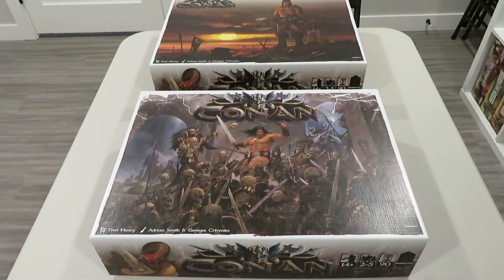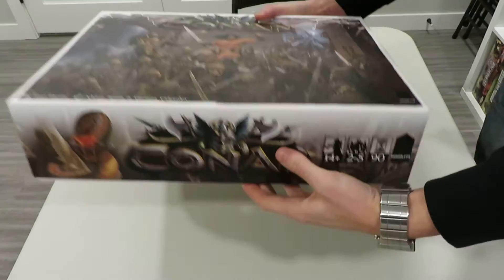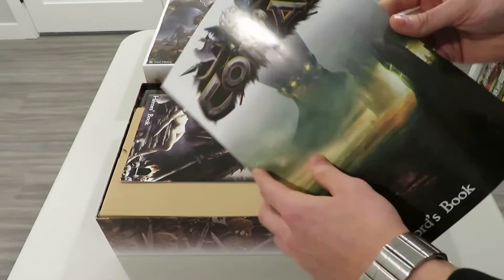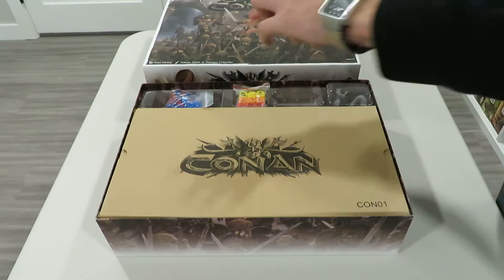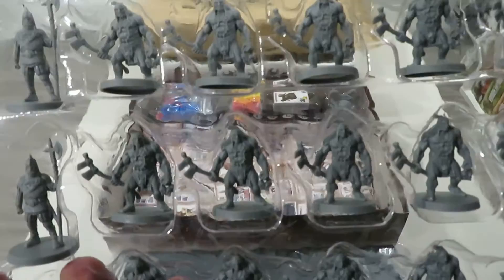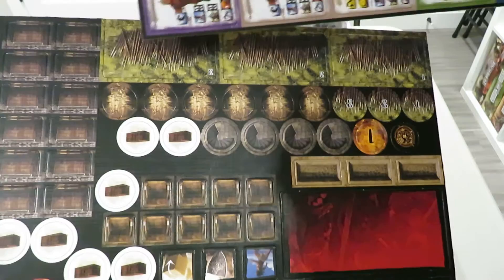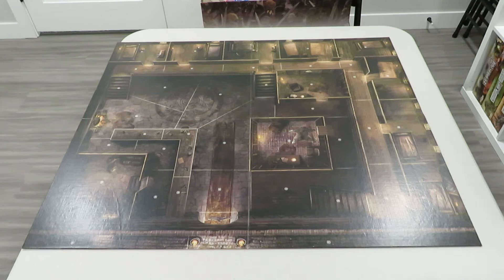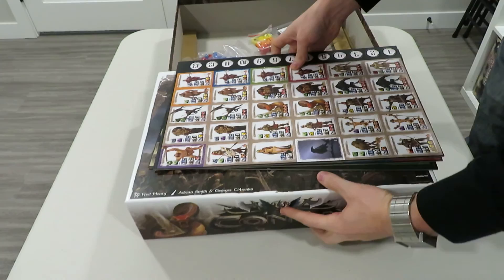Conan Unboxing - Part 1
I crack open Conan in order to give you a look inside the box at the material and components within the retail game. Enjoy and keep Rolling Solo!

Let me know your thoughts on the game!

Follow along on Twitter and Instagram!